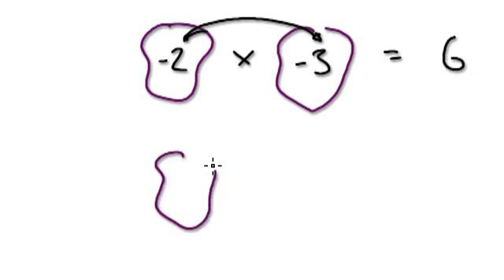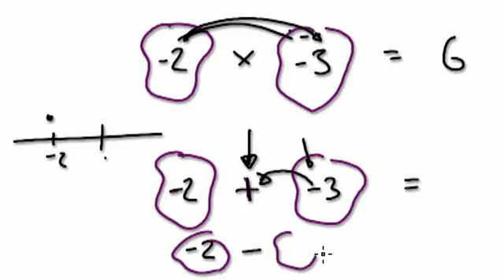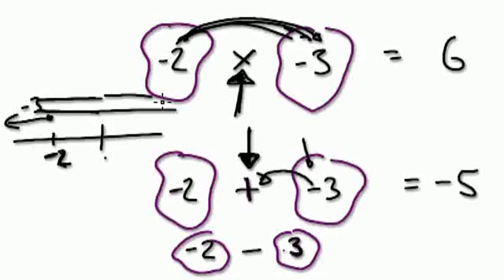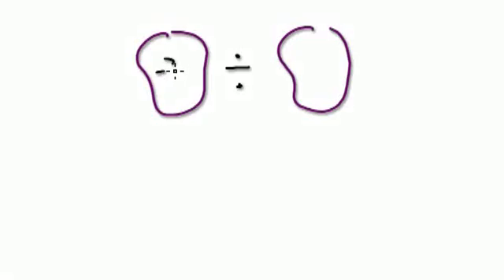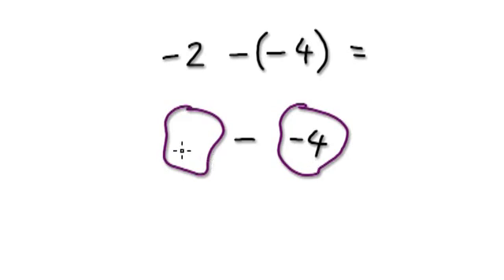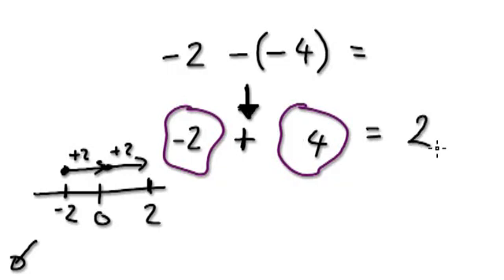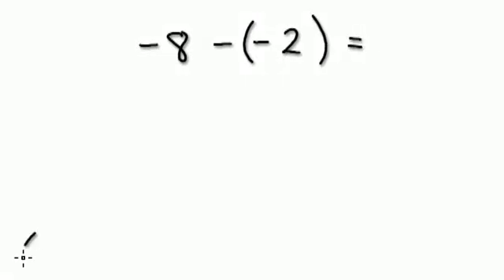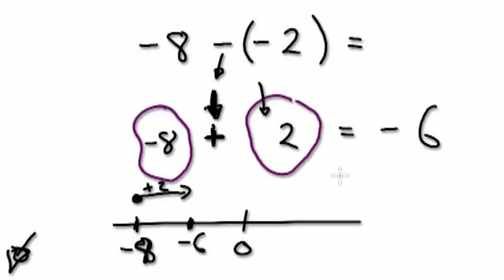Video 23 - Practice - Mixed